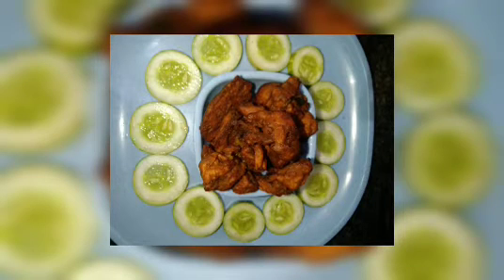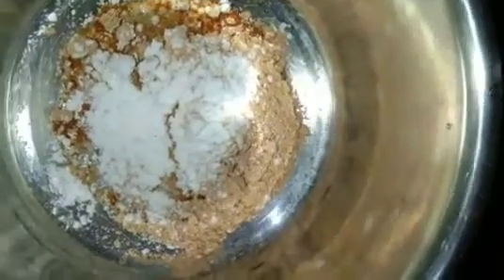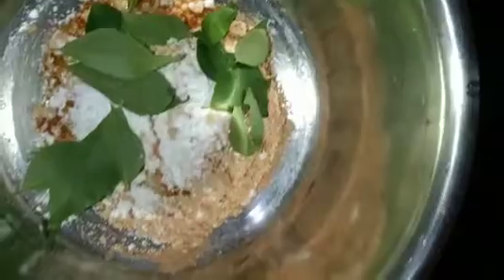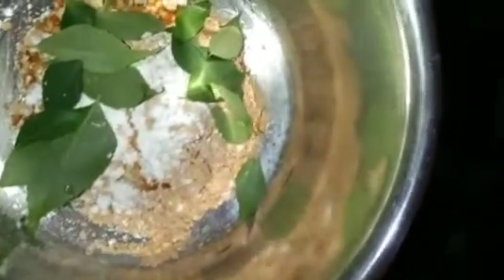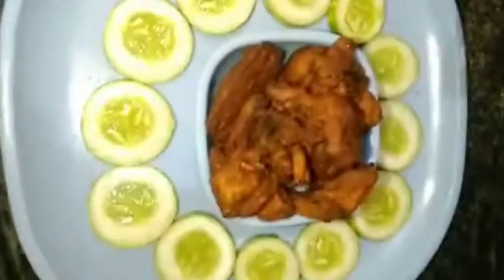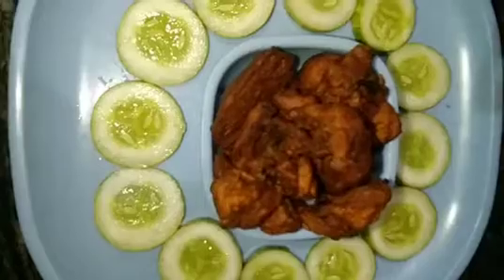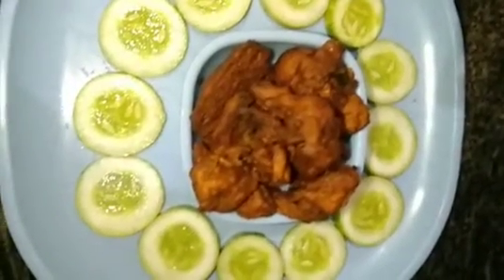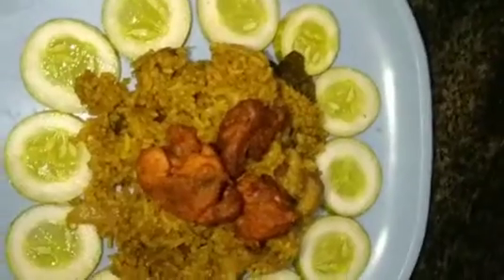ರುಚಿಯಾದ ಮಶ್ರೂಮ್ ಕಬಾಬ್ ಮಾಡುವ ಸುಲಭ ವಿಧಾನ 🍄😋